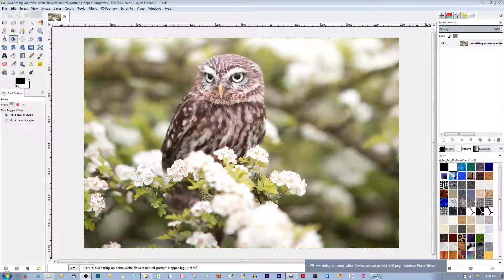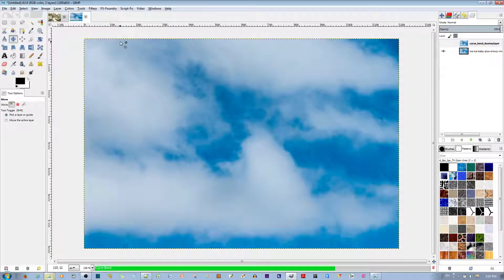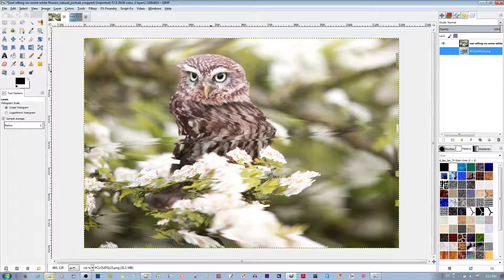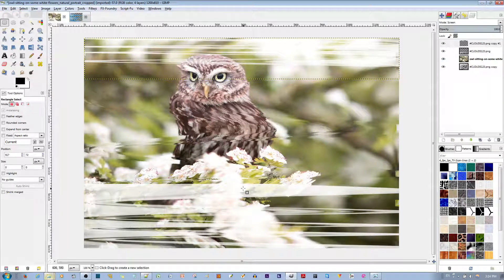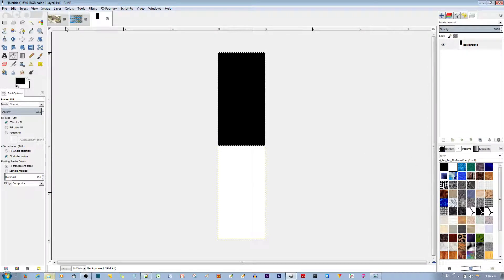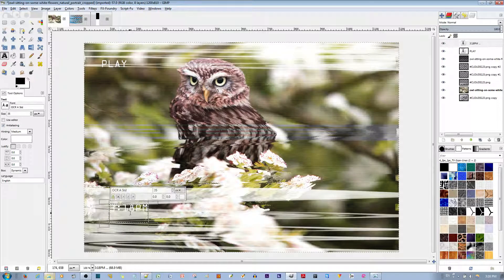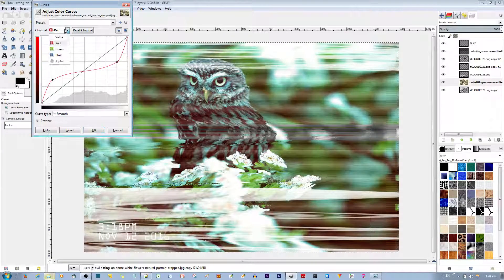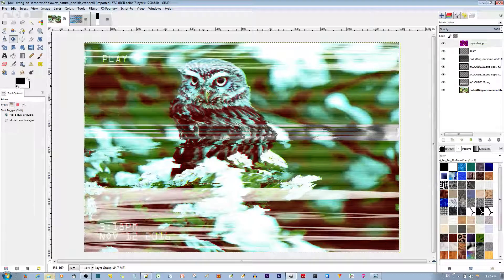How to Make a Distorted VHS Effect in GIMP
In this video tutorial, I show you step by step how to make a VHS Distortion effect for your images in GIMP.
---Steps:

You want to choose an image, then use the IWarp distortion filter, choose a separate image of a cloud the same size as the image you are working on, then bend the cloud photo with the curve bend filter in distortions, make the curve bend in the shape of a sine wave, only the upper portion of the image is fine. Then you want to go to colors and desaturate the image. Next you want to got to colors - levels and move the black pointer to the middle, and the grey pointer a little closer to the middle. Next you want to export the file, reupload it to the original image that you are working on. Then select the original image, go to filters - maps - displacement. Make sure that the displacement is set to x axis displacement only. Then Apply the filter. Then make the scan lines as a separate image; 1 by 4 px image, make half of the image filled with black and the rest transparent. Save as a pattern to your pattern folder for GIMP 2.8. Go back to original image, add a transparent, empty layer, fill with bucket tool with the new pattern. And more.

What is a VHS?

The Video Home System (VHS) is a standard for consumer-level analog video recording on tape cassettes. Developed by Victor Company of Japan (JVC) in the early 1970s, it was released in Japan in late 1976 and in the USA in early 1977.

From the 1950s, magnetic tape video recording became a major contributor to the television industry, via the first commercialized video tape recorders (VTRs). At that time, the devices were used only in expensive professional environments such as television studios and medical imaging (fluoroscopy). In the 1970s, videotape entered home use, creating the home video industry and changing the economics of the television and movie businesses. The television industry viewed videocassette recorders (VCRs) as having the power to disrupt their business, while television users viewed the VCR as the means to take control of their hobby.

In the 1980s and 1990s, at the peak of VHS's popularity, there were videotape format wars in the home video industry. Two of the formats, VHS and Betamax, received the most media exposure. VHS eventually won the war; dominating 60 percent of the North American market by 1980 and succeeding as the dominant home video format throughout the tape media period.

Optical disc formats later began to offer better quality than analog consumer video tape such as standard and super-VHS. The earliest of these formats, LaserDisc, was not widely adopted. However, after the introduction of the DVD format in 1997, VHS's market share began to decline.By 2008, DVD had achieved mass acceptance and replaced VHS as the preferred low end method of distribution.